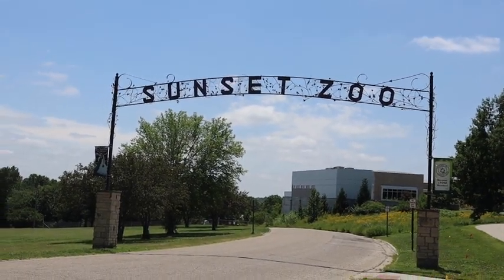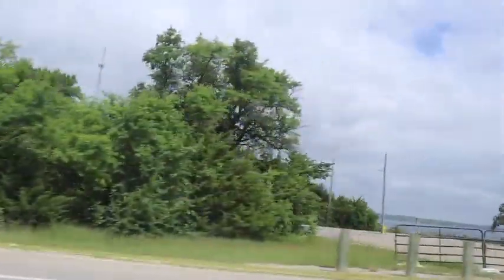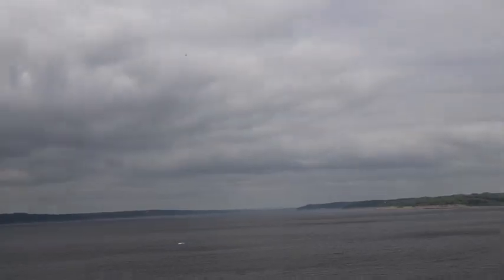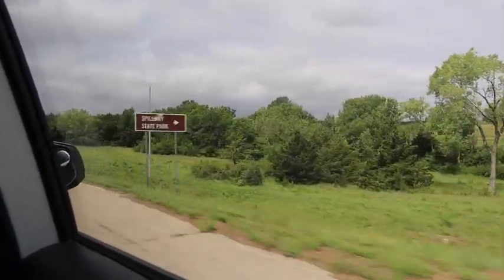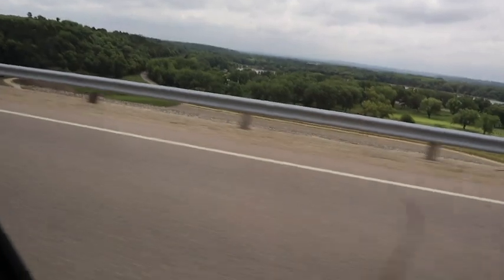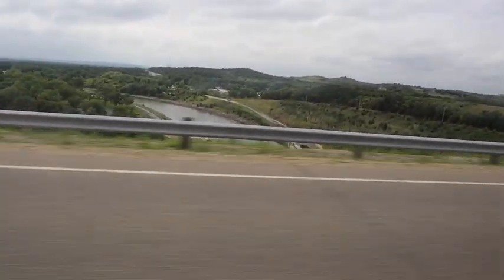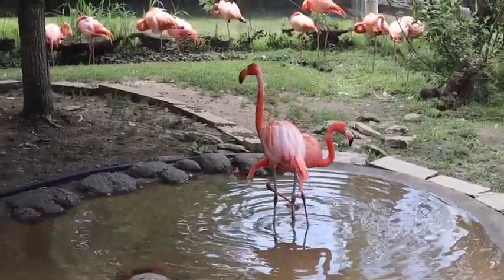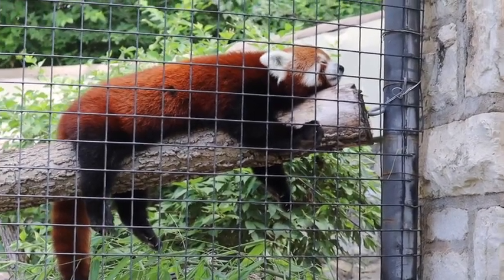SUNSET ZOO A GOOD ZOO? WE THINK SO BUT DO YOU?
Have you been to this zoo? What are your thoughts?